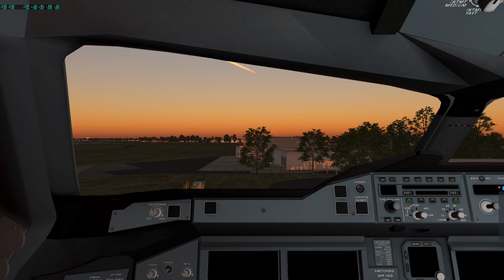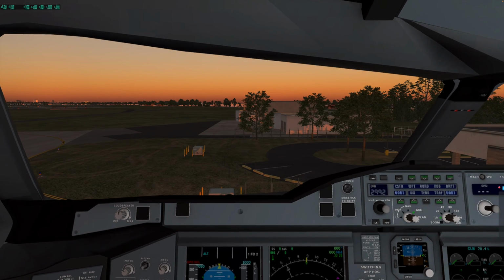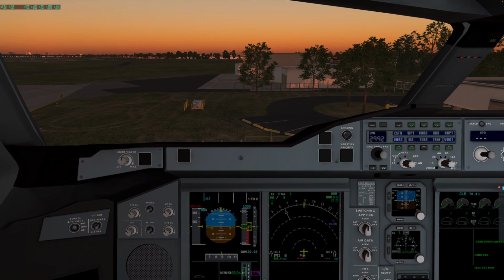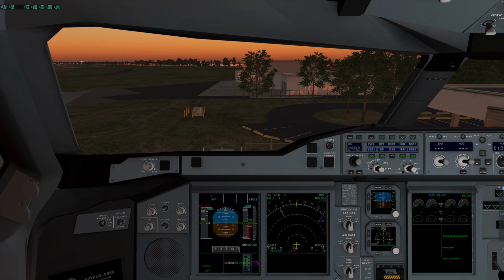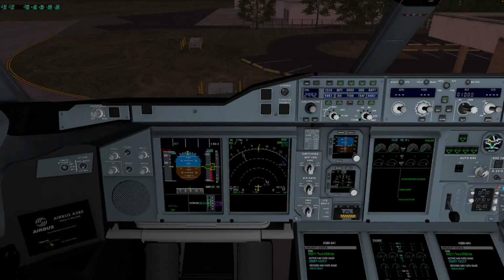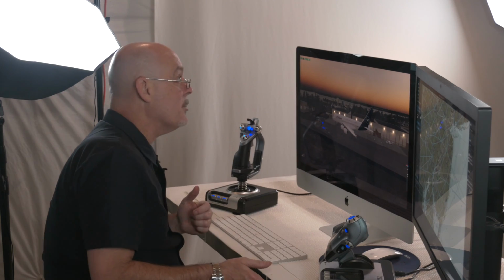X-Plane 12 Views Tutorial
This is a short video tutorial on how to set up views in X-Plane.